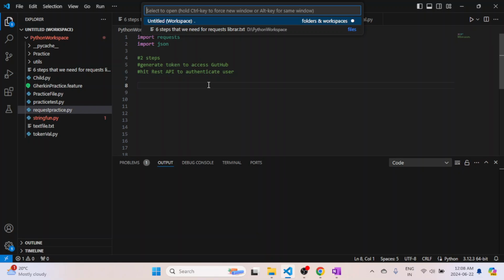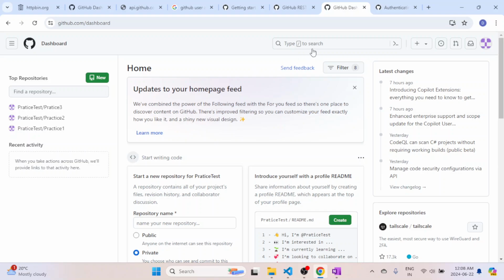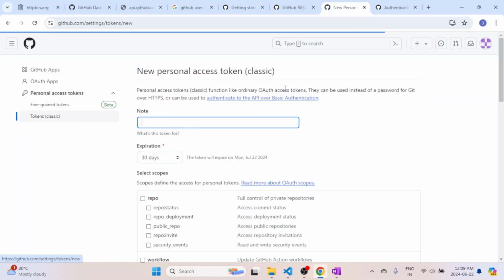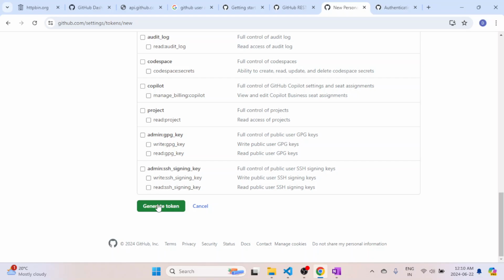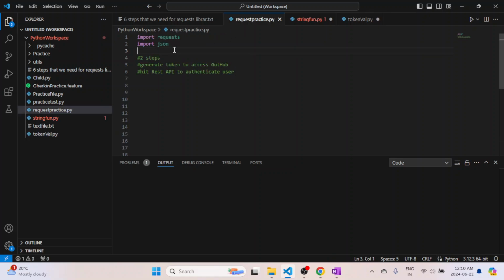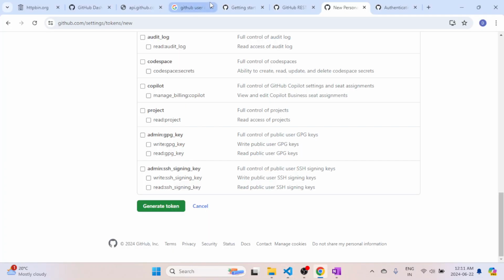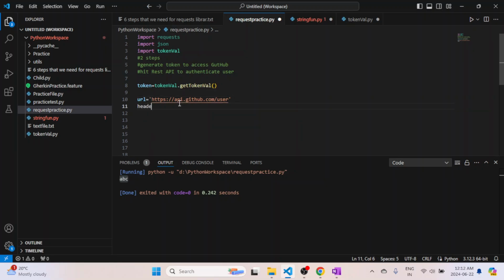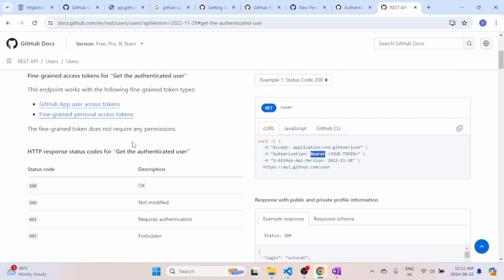Part 20 : Real time Example Github Rest API - Authenticate User using Python Requests Library Vscode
Part 20 : Generate Rest API Token And Authenticate User using Python Requests Library Vscode

import requests
import json
import tokenVal
#2 steps
generate token to access GutHub
hit Rest API to authenticate user

token=tokenVal.getTokenVal()
session=requests.session()
headers={
    "Authorization": f"Bearer {token}"
response=session.get(url=url, verify=False, headers=headers, )
responseCode=response.status_code
print(responseCode)
assert responseCode==200
print(response.json())

session.post()